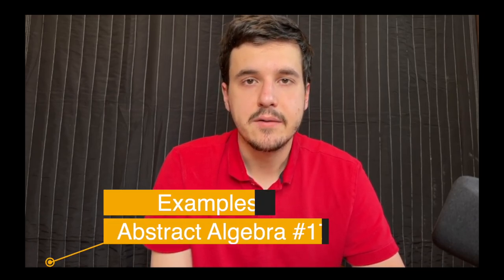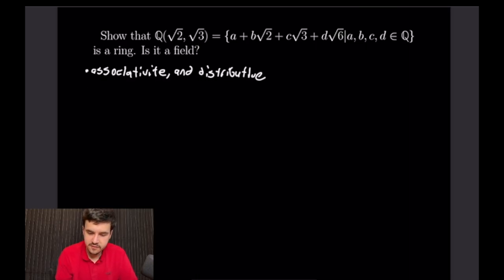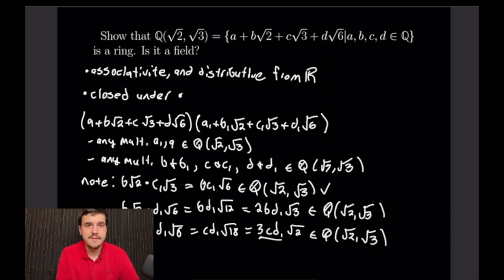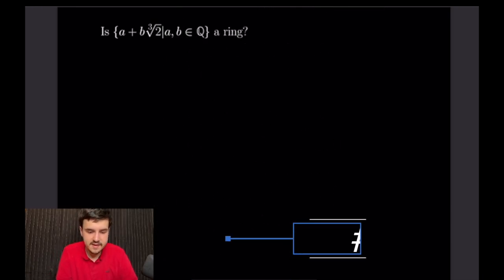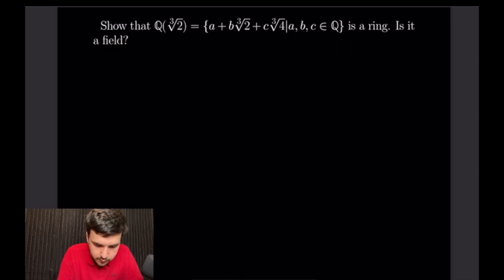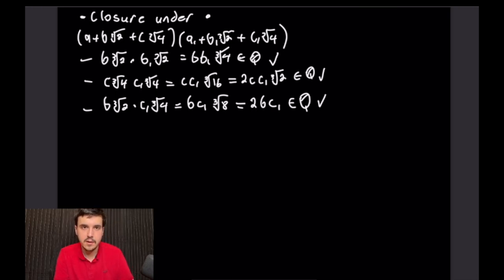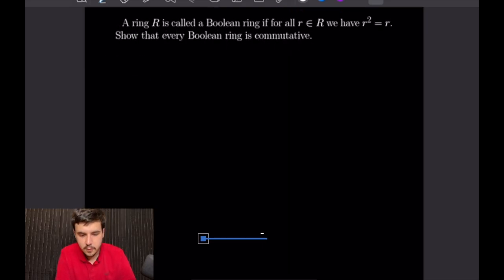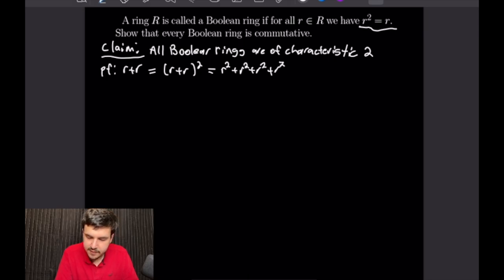Examples of Rings -- Abstract Algebra Examples 17